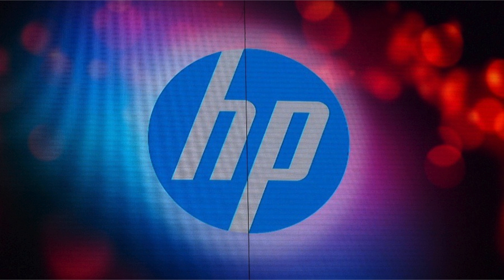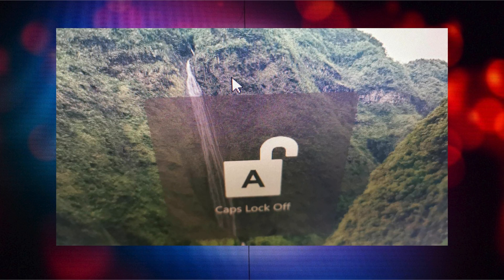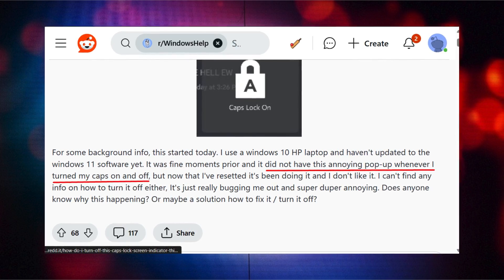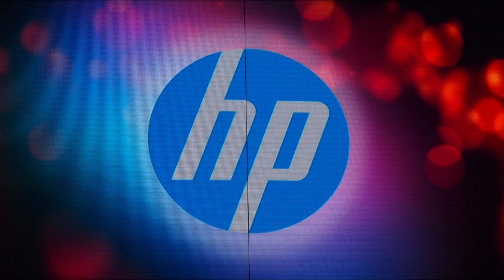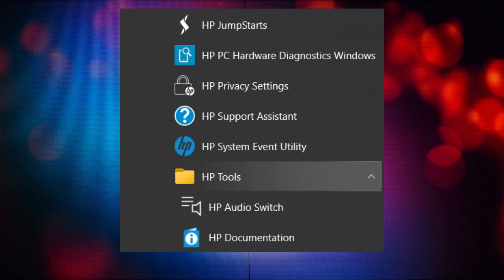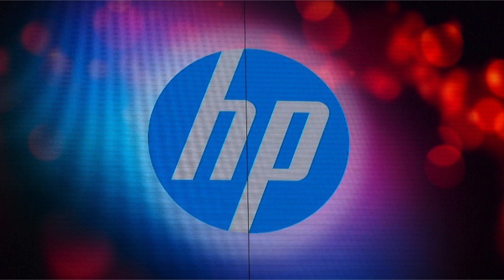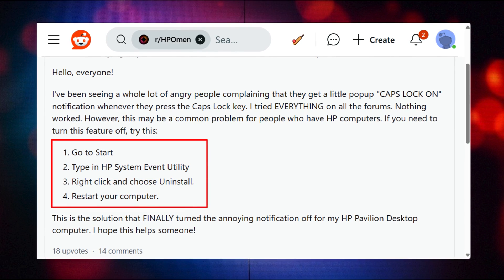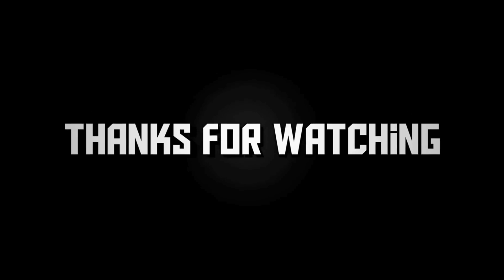Disable Annoying "Caps Lock Pop up" on HP PCs running Windows 10/11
In this video, we will be discussing about annoying Caps Lock On notification that started appearing on the screen after installing the latest update on HP PCs running Windows PCs.

FOLLOW@GEEKERMAG
FOLLOW@GEEKERMAG
FOLLOW@GEEKERMAG

RECOMMENDED DOWNLOADS